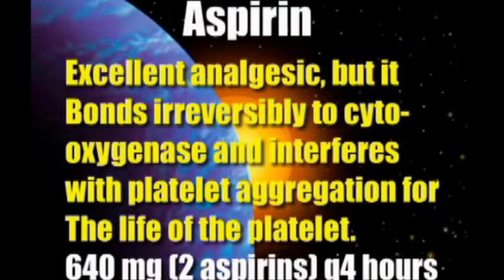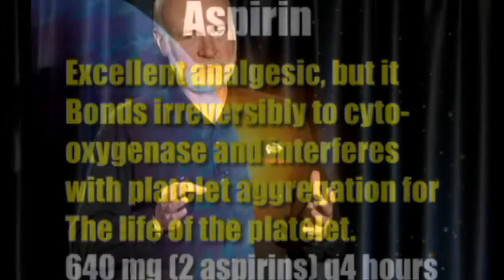Root Tip #136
Dr. Kit Weathers presents Root Tip #136